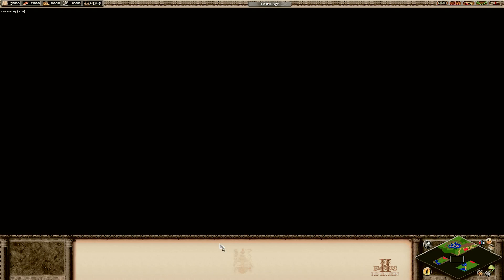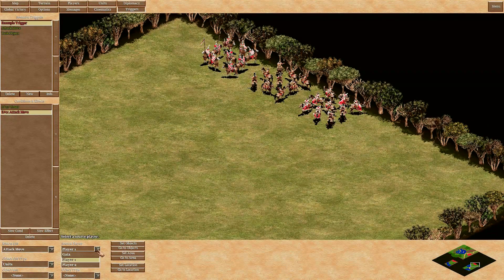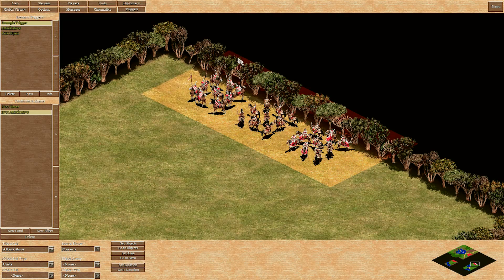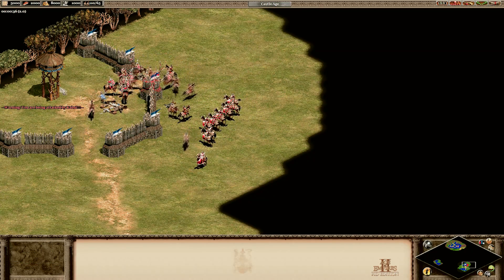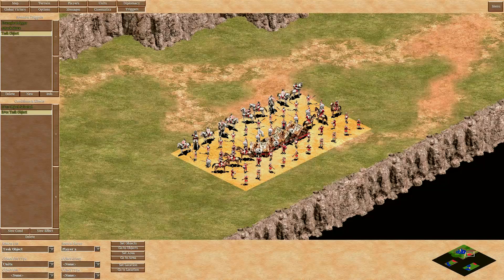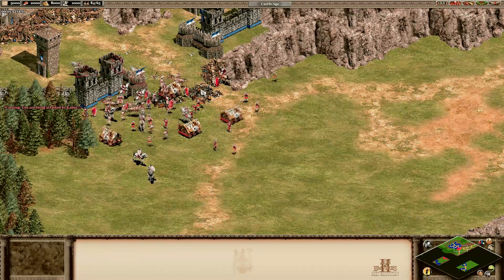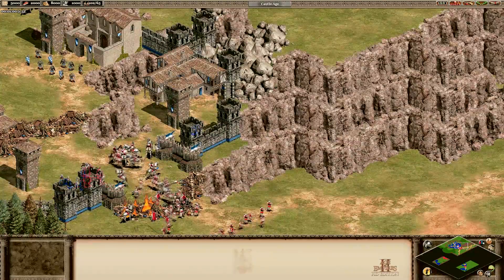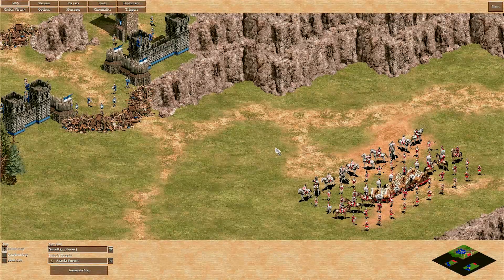Scenario Editor for Dummies: The Attack-Move [Age of Empires 2]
As announced here is the reworked Attack-Move effect tutorial for the Age of Empires 2 scenario editor.

So if you want to support me, just clicking on the appropriate link will grant me a small percentage of all your purchases on Amazon for the next 24 hours with no extra costs for you.  ;)
US Store
GER Store